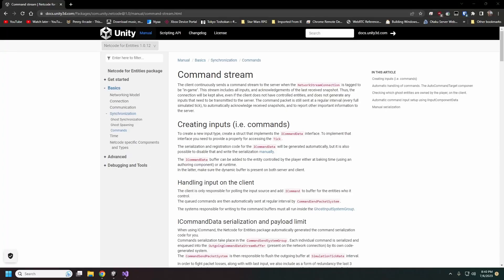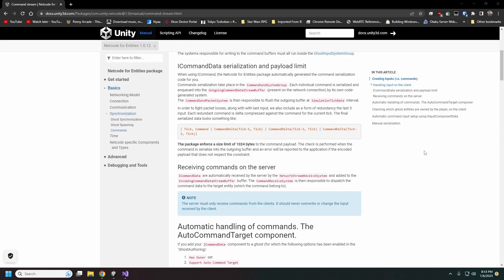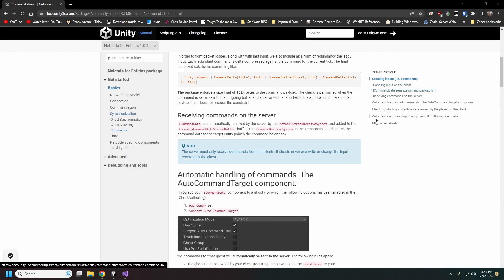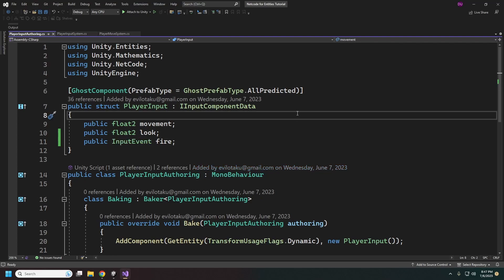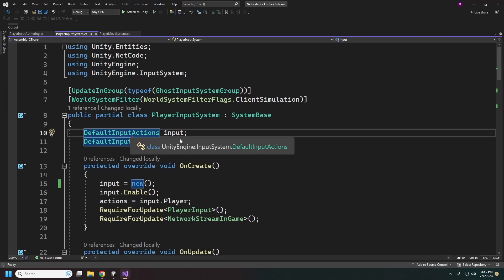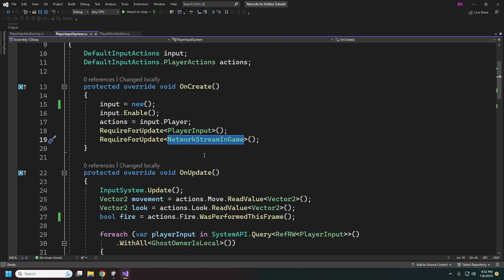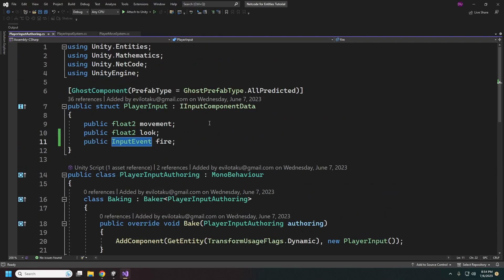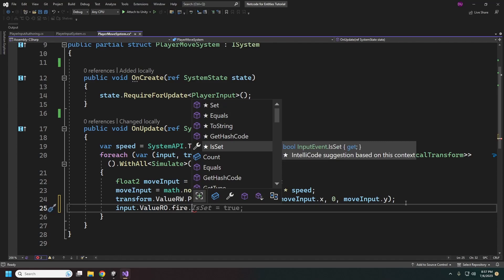Netcode for Entities - Player Input and Movement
We continue our dive into the basics of Netcode for Entities. Now that we have our player in the scene, we will go over sending inputs and moving the player around